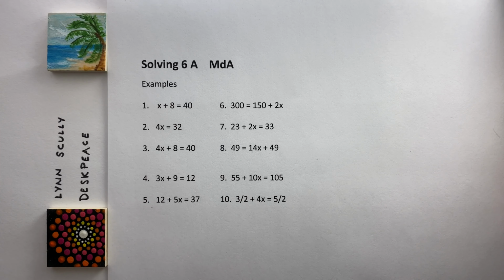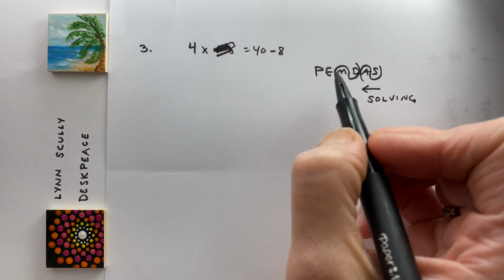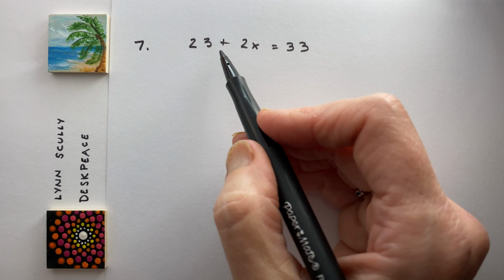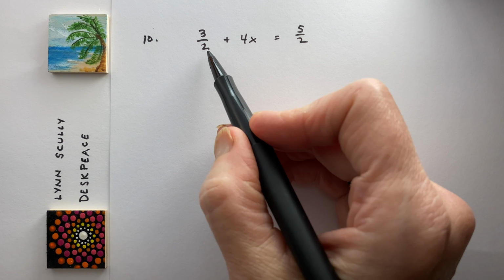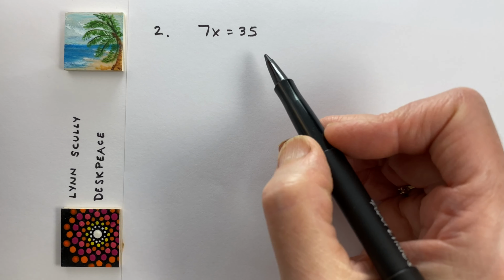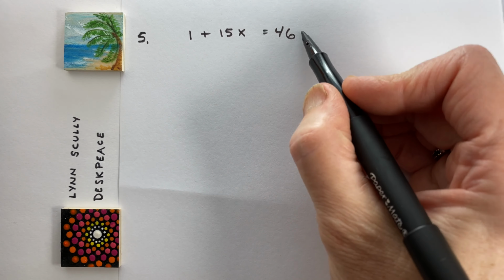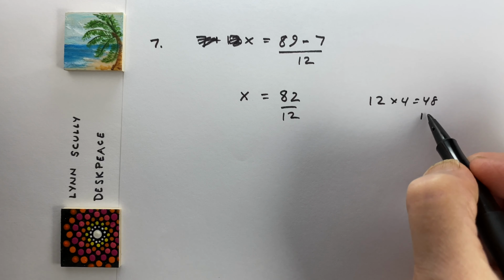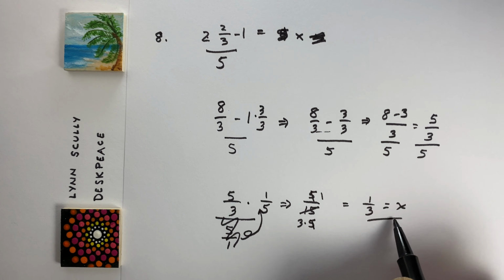6A Solving by reducing terms and coefficients. V27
Algebraic solving of problems that have coefficients and values added to the unknown.  These problems take two steps to get the unknown alone.  Many problems include complex fractions and addition and subtraction of fractions